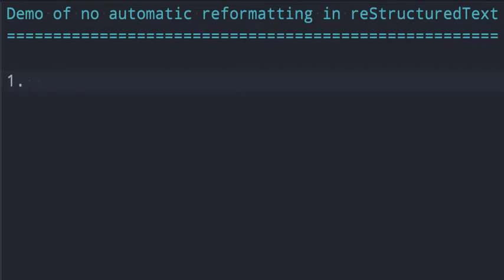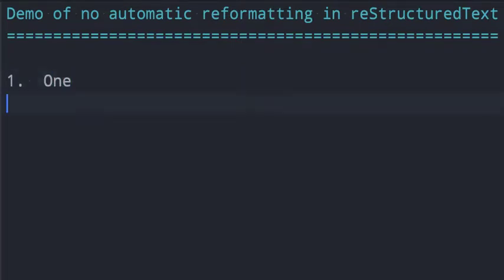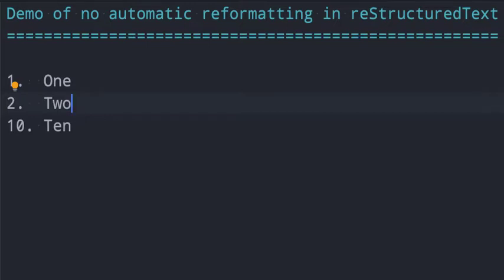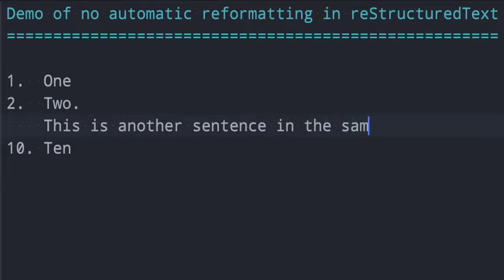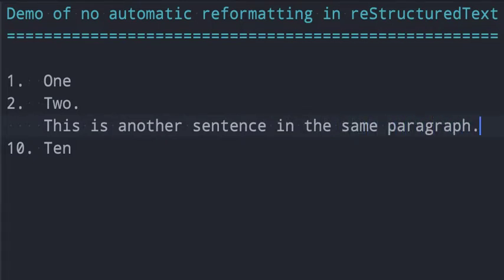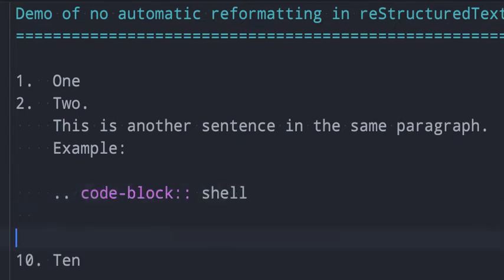PyCharm automatically reformats Markdown files, but not reStructuredText files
PyCharm automatically reformats Markdown files, but not reStructuredText files. Please, tell me how to make it stop!